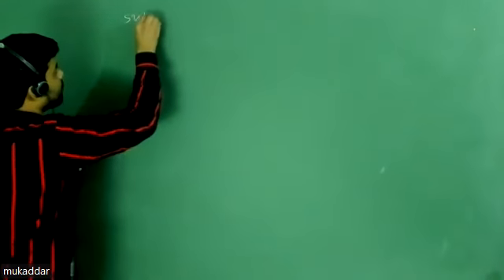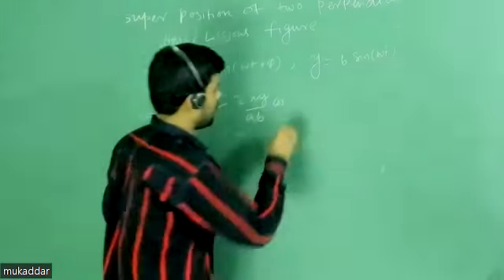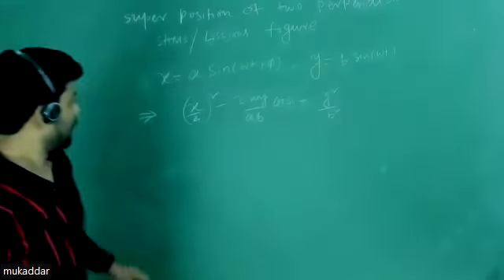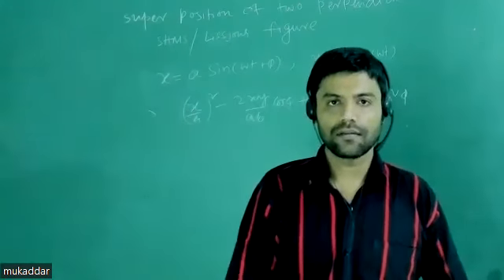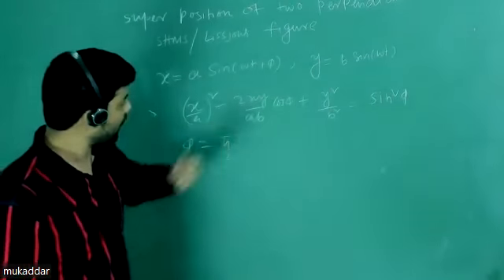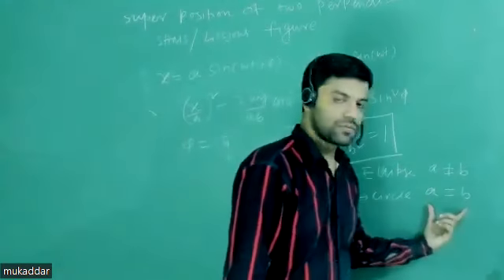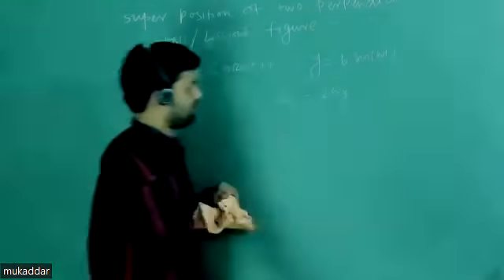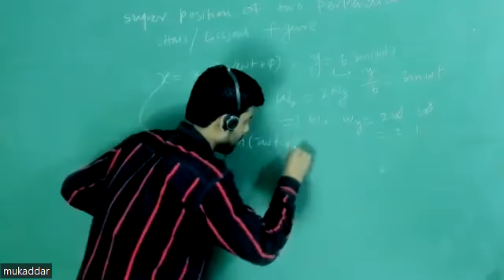Lecture 8a | Damped Oscillations | Mukaddar SK